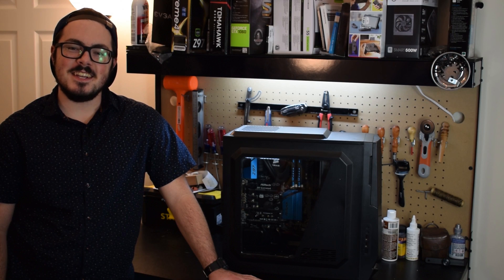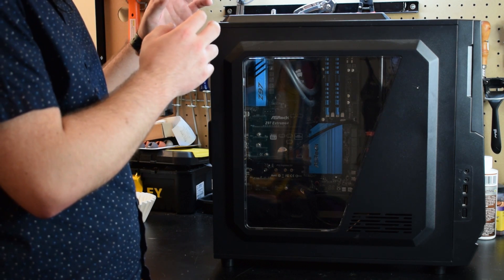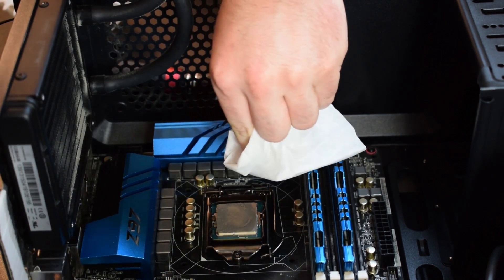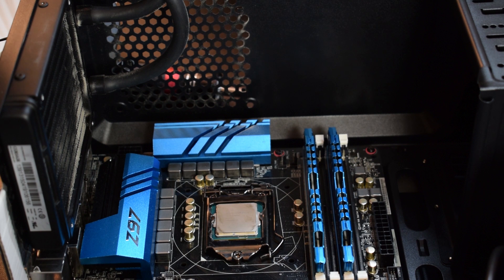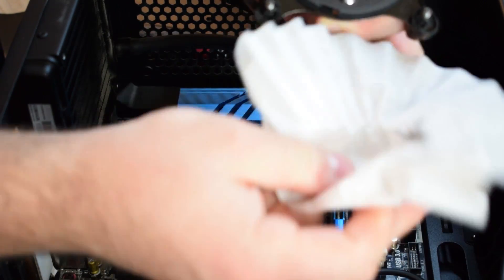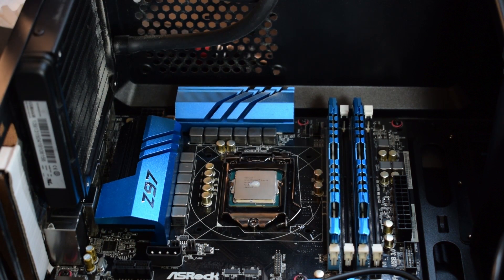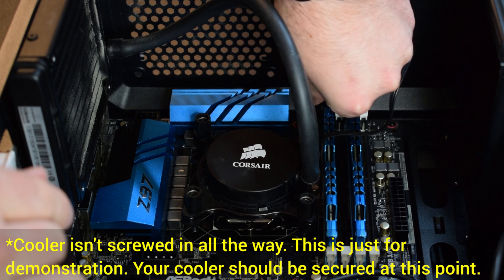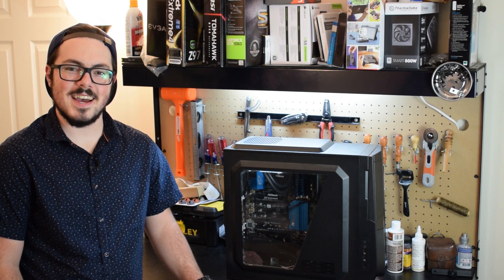How to Clean a CPU and Apply Thermal Paste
In this video I go over the steps you should take in order to remove old thermal paste and apply new thermal paste to your CPU. The method that I use is a tried and true method that will make sure your CPU runs at the temperatures it's supposed to.

IC Diamond "7 Carat" Thermal Compound
ARCTIC MX-4 Thermal Compound Paste
Arctic Silver 5 Thermal Compound